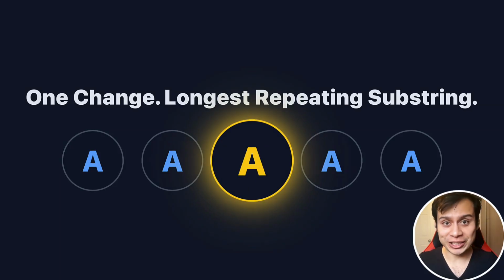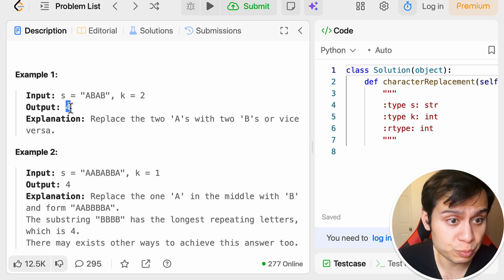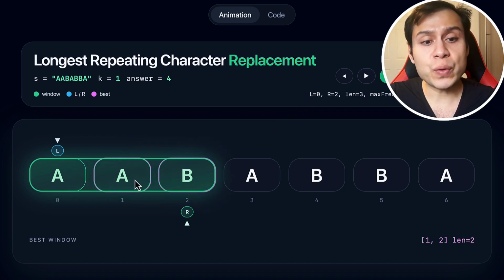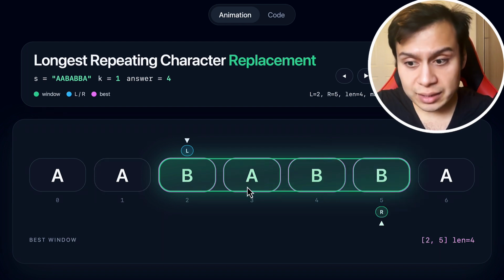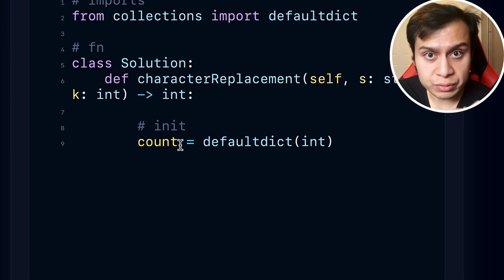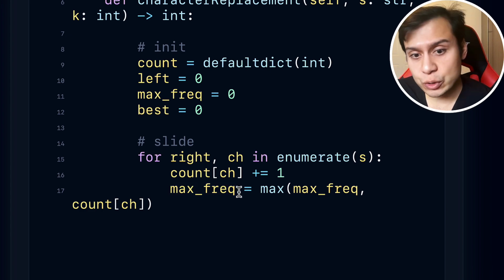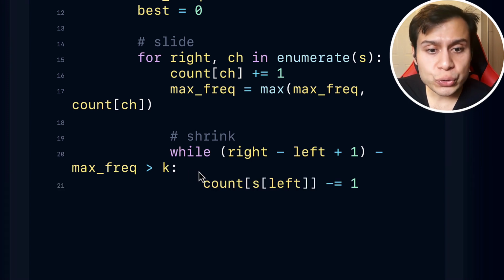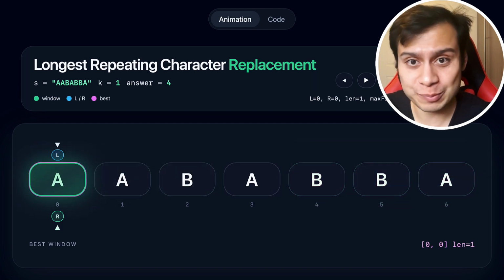Longest Substring With K Changes — Sliding Window Explained in 10 Minutes (LeetCode + Python)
Crack one of the most essential Sliding Window interview problems: Longest Substring with At Most K Character Changes (also known as Longest Repeating Character Replacement).
In this BitSize DSA video, you’ll learn the intuition, the window mechanics, and the clean O(n) Python solution—all explained with crystal-clear visuals.
🎯 In this video you’ll learn:
• How to build and expand a Sliding Window efficiently
• How to track character frequencies and detect valid windows
• How K changes impact the longest uniform substring
• The optimal Python implementation for interviews
Perfect for LeetCode prep, coding interviews, and anyone mastering Python DSA with high-impact, minimal-fluff explanations.